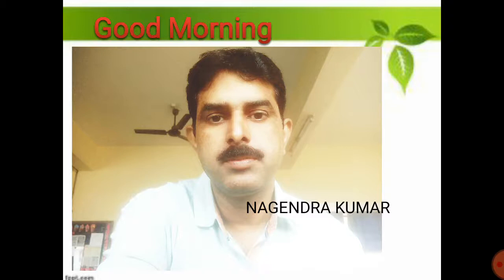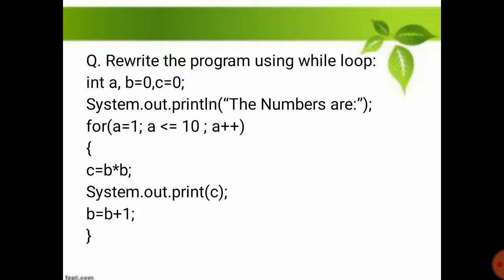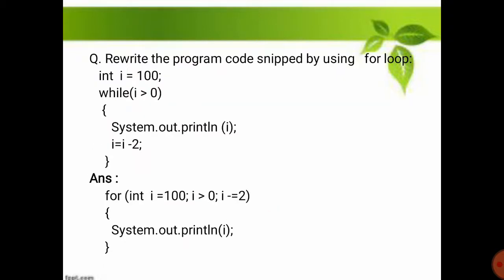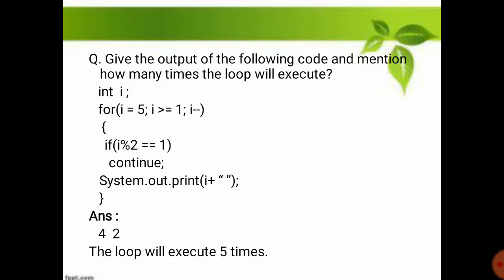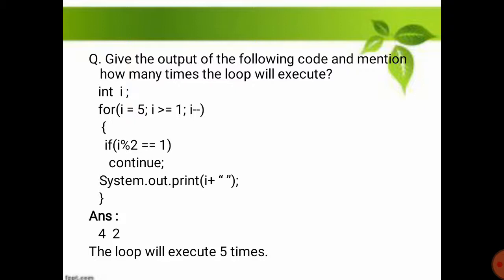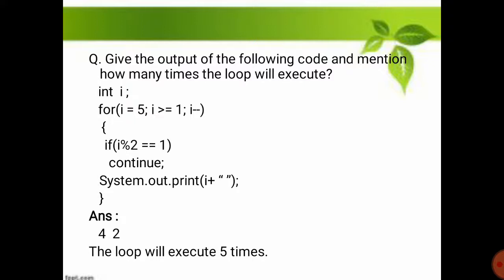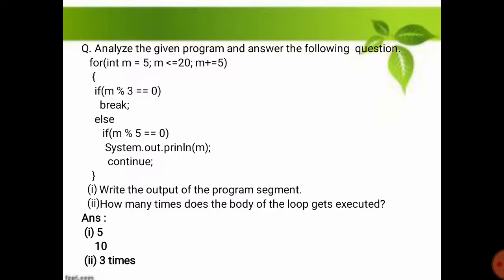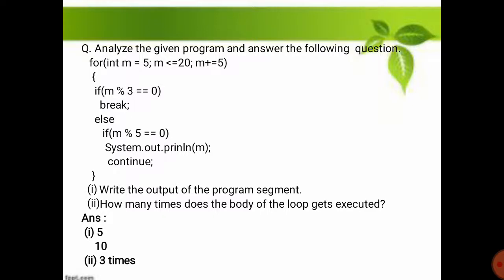KPS K STD X Comp Questions Based on Loops Video8